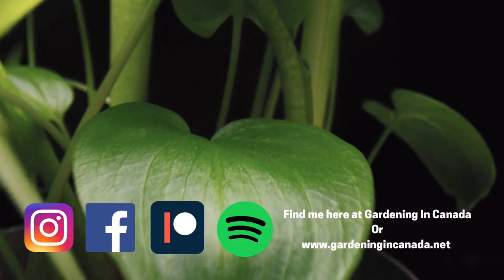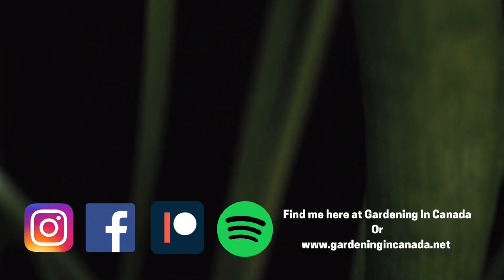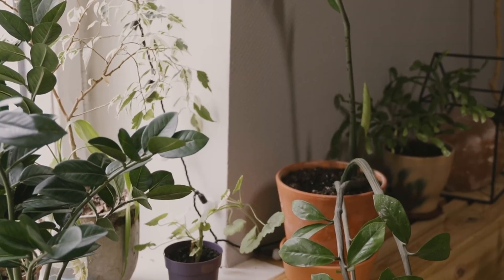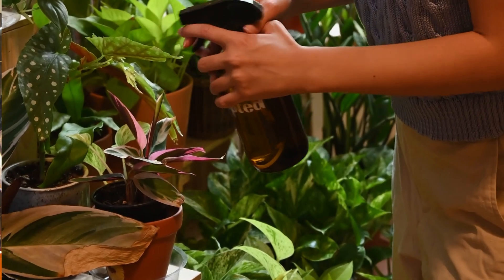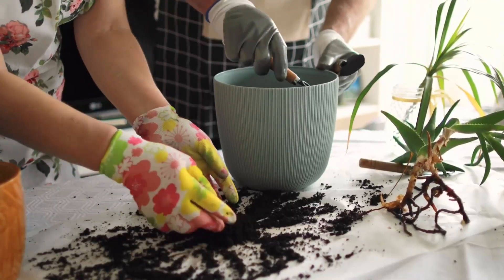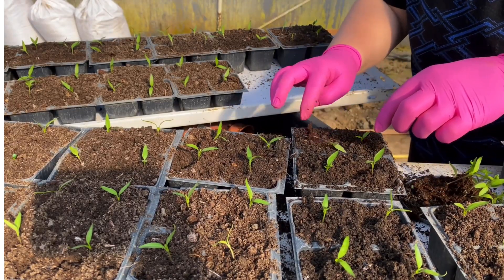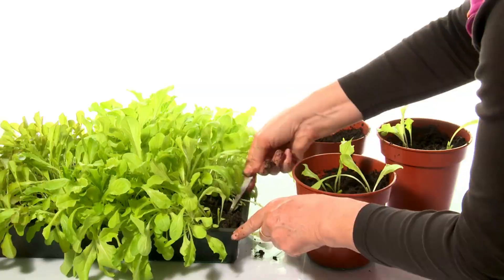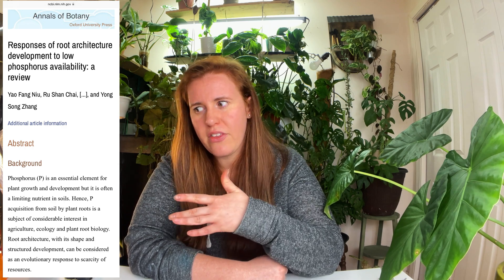How To Use Bone Meal Fertilizer. Does Bone Meal Stop Blossom End Rot? Is Bone Meal A Complete Fert?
Bone meal fertilizers are a popular addition for organic gardeners. They are able to provide a slow release nutrient source to any growing medium the is biologically active. This video looks at how to use bond meal fertilizers correctly and whether or not bone meal is able to stop blossom end rot. The key thing to remember is the bone meal is not considered a complete fertilizer on its own.

How To Use Bone Meal Fertilizers. Does Bone Meal Stop Blossom End Rot? Is Bone Meal A Complete Fertilizer

newsletter.gardeningincanada.net

Paperback Houseplant Planner:
Paperback Garden Planner:
Digital Download Planners

Seed Purchasing:
Zappa Seeds: